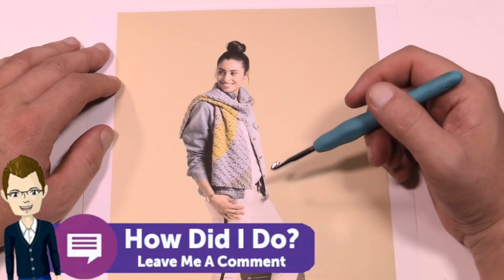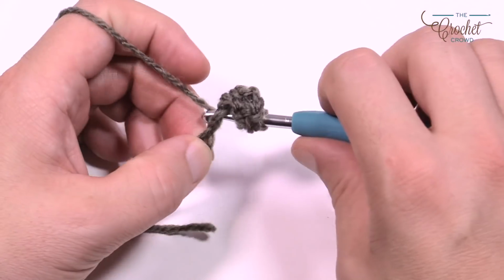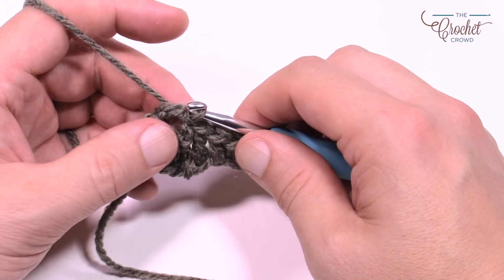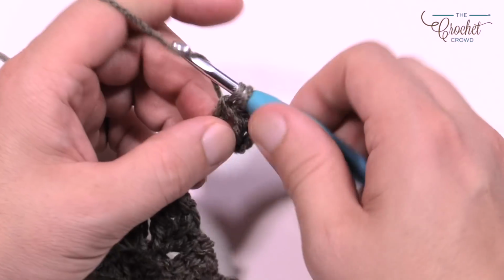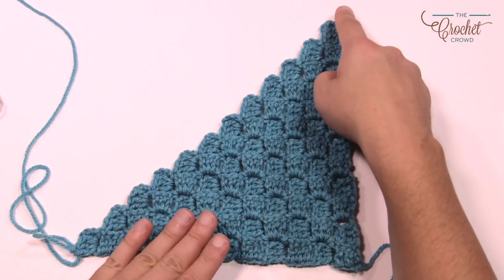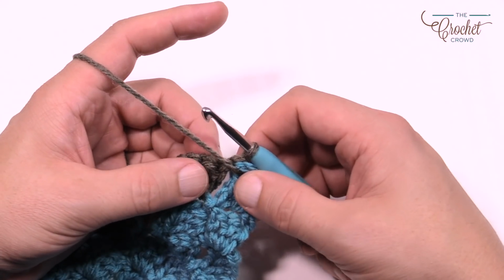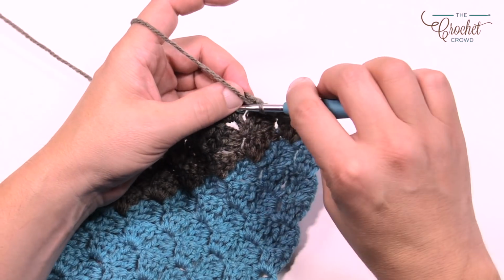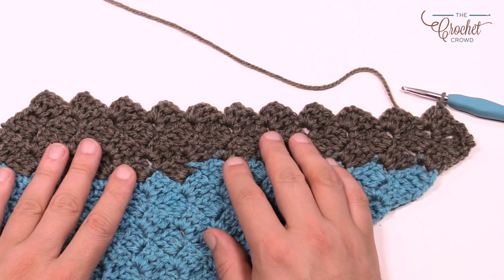Easy Crochet Corner to Corner Scarf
If you enjoy Corner to Corner, you may just enjoy making an easy to crochet scarf.